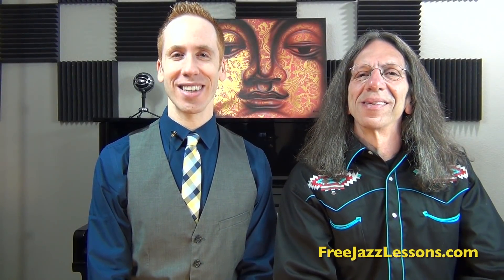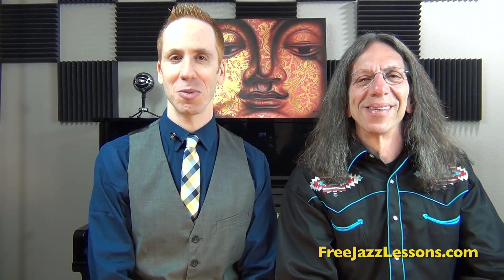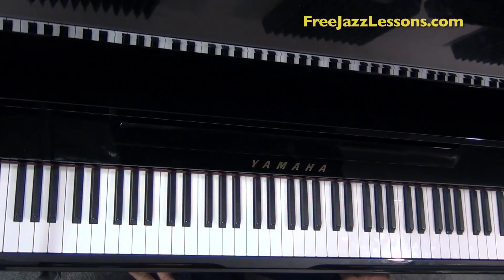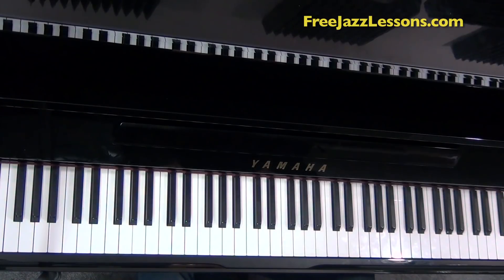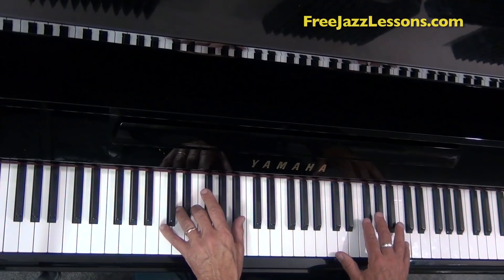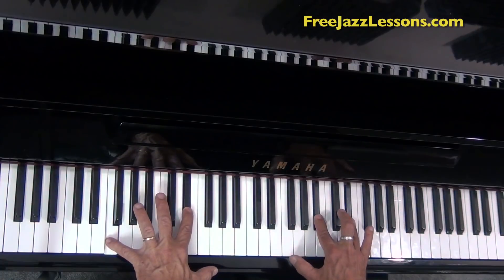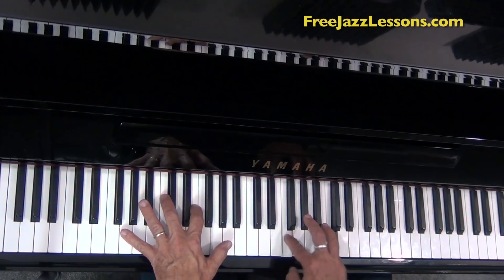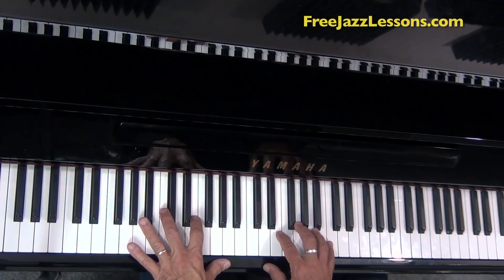Piano Lick Tutorial - Get Fast Fingers Like Ray Charles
‎ Go here to get access to this entire piano lick tutorial and complete lesson.

In this video we teach you how to play an amazing sounding piano lick. This piano riff was inspired by the late great Ray Charles.

This piano lick features a blend of blues scales, blues double stop riffs, and a little bit of major pentatonic at the resolution spot.

From an intervallic perspective it also features a blend of 4ths, 5ths, 3rds, and 6ths.

Most jazz pianists or even beginning piano players tend to play their licks with 1 note at a time. Nothing wrong with this technique but when you're trying to cut through a whole band it's a good idea to play piano licks that have multiple notes happening at the same time.

Ray Charles really set the standard for piano success in the last century. He really had it all in his playing. This multi note bigger sounding piano lick technique is just 1 of the many things he had in his playing.

On a related note, If you've ever wondered how professional piano players can do those fast crossover piano runs this video will help. Pay close attention to the fingering Bruce uses to crossover using his thumb.

1 of the secrets to these faster piano licks is to get your thumb limber and to move it out of the way.

Another really important technique is to keep your arms and wrists loose when you do the crossover.

Now here is something very important every serious piano player must develop in their playing. The trick for playing great sounding piano licks (whether they be in blues, jazz, gospel, rock, country etc.) requires that you learn at least 100 different licks (preferably way more) Then, you slice and dice them up and learn how to grab little pieces of them and string them together.

This can really do wonders for your playing, especially if you mix in a lot of different rhythmic concepts i.e. eighth notes, triples, sixteen notes, syncopation, tremolos, double stops, chordal piano licks and more.